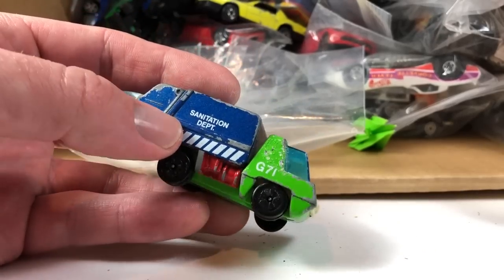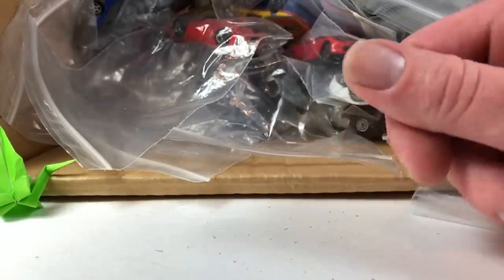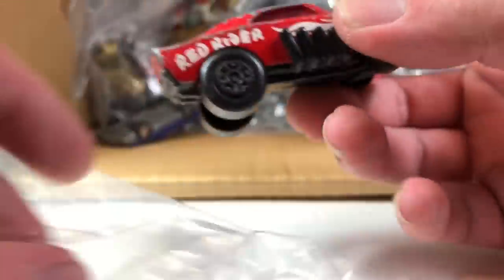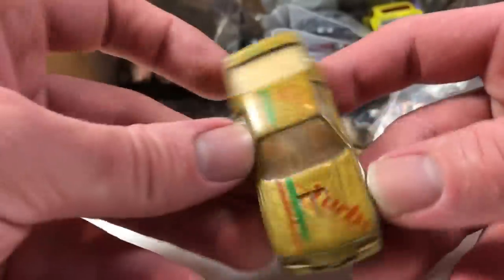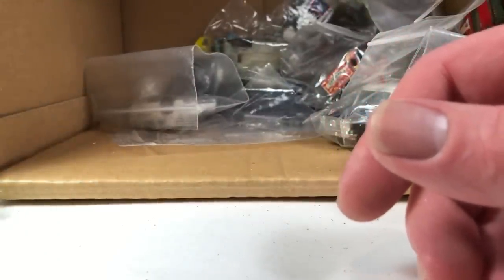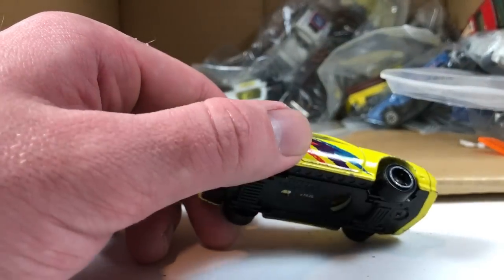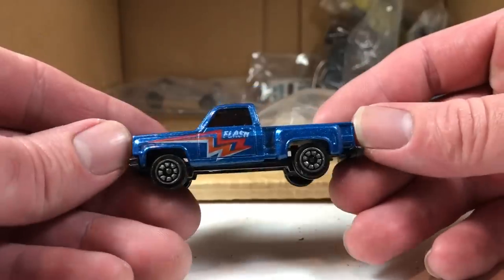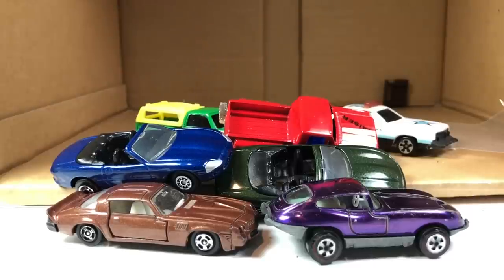Random box of Randoms Part 2